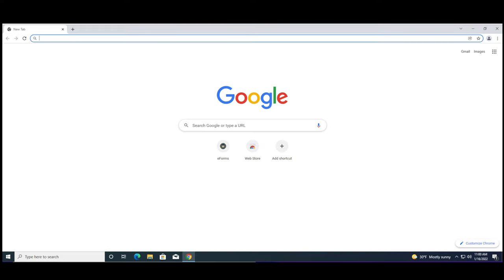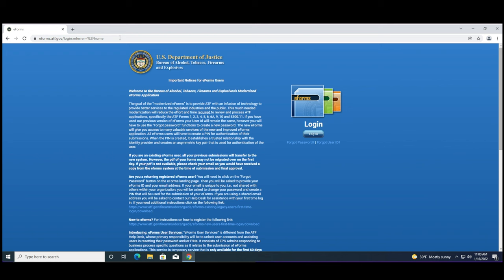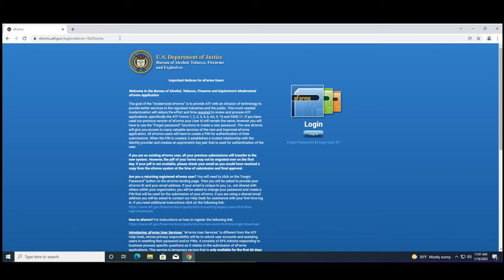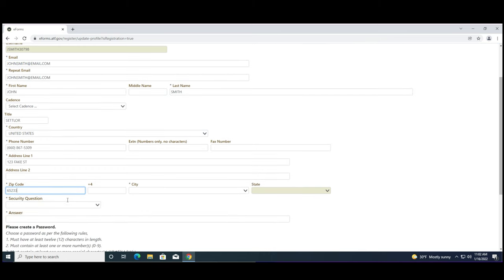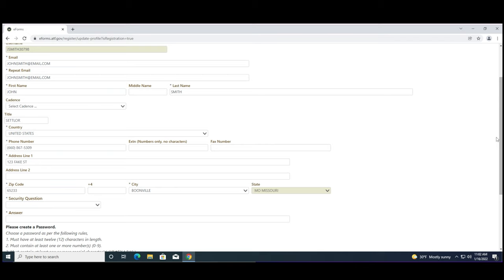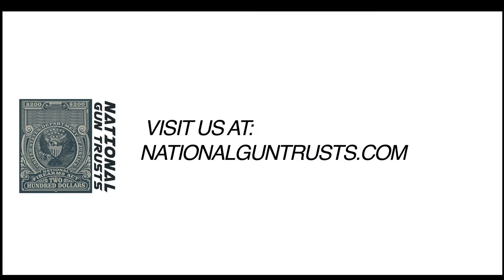ATF eForm's Website User Registration Video Walk-Through Guide - National Gun Trusts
Welcome to our ATF eForm 1 Video Walk-Through Guide.  We discuss the ATF eForm user registration process to create your ATF eForm's login information.

Fingerprinting Resources:
FD-258 Fingerprint Cards - Or buy on Amazon
FD-258 Fingerprint Cards - 3 Pack
Fingerprint Card Holder
Ink Pad for Fingerprinting
NOT ATF Meme Patch